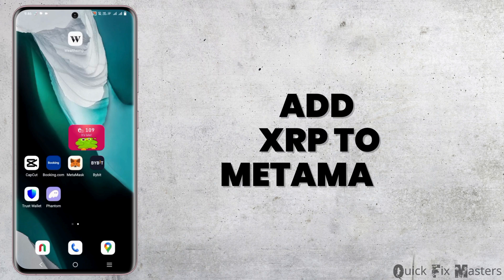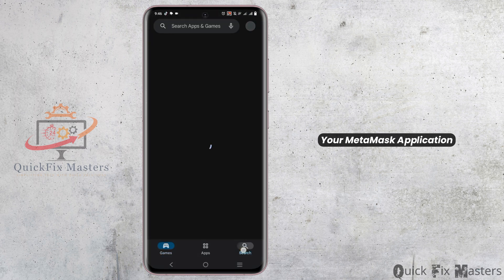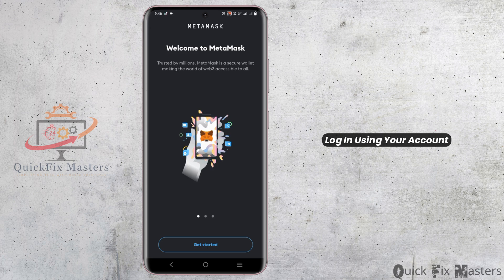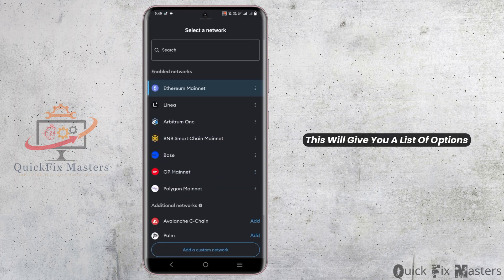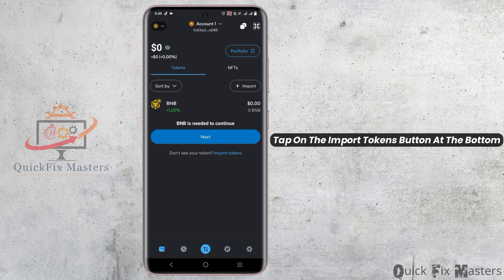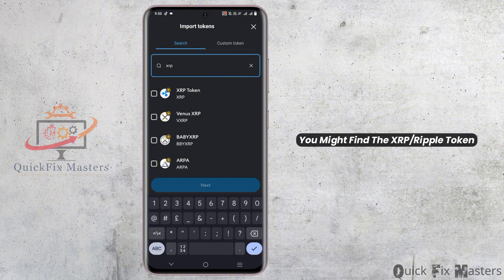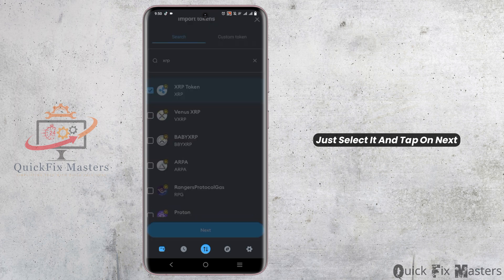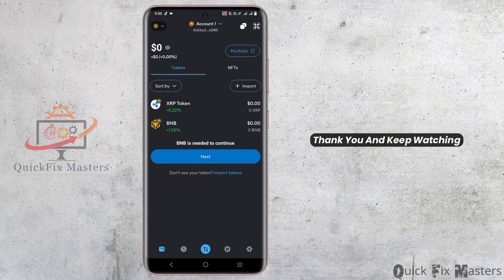How to Add XRP Wallet to MetaMask (Step by Step) | XRP token address Metamask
Want to add your XRP wallet to MetaMask easily? In this video, we’ll show you a simple step-by-step guide to integrate XRP tokens into your MetaMask wallet in 2025. Whether you're new to MetaMask or looking to expand your cryptocurrency portfolio, this tutorial will help you manage your XRP tokens seamlessly and securely!

Timestamps:
00:00 – How to Add XRP Wallet to MetaMask
00:10 – Setting Up XRP Token Address in MetaMask